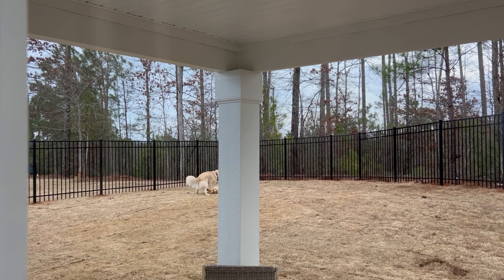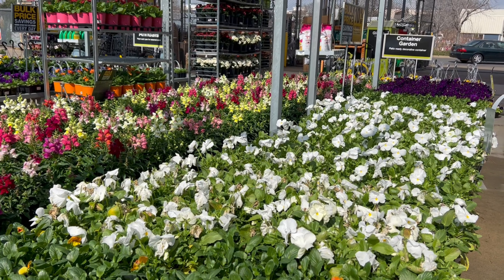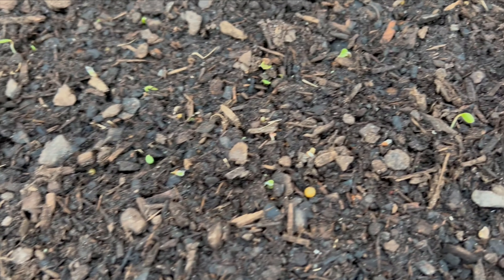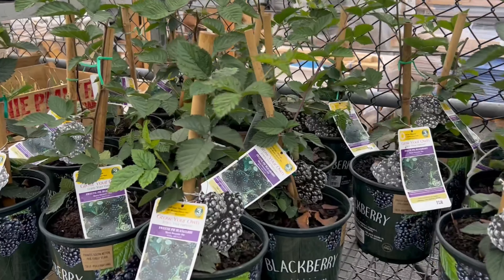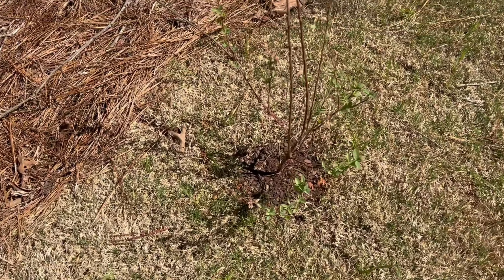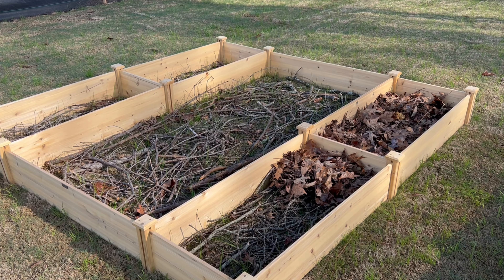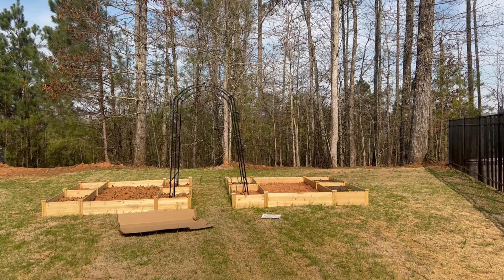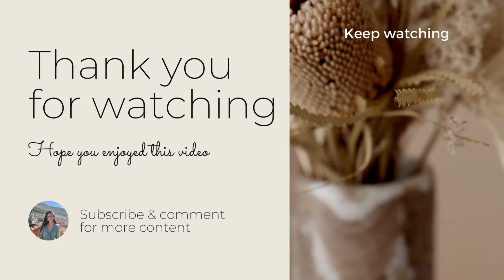Creating a Garden at My New Home in Georgia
Come along with me as I build my new kitchen garden down in Georgia. Georgia is also a whole different garden zone and climate than Kentucky was so I am sure I will have a lot to learn in the coming months to years. The season was quickly approaching so I wanted to get my garden built as soon as possible to not miss the sowing/planting season for some of the cooler weather crops.